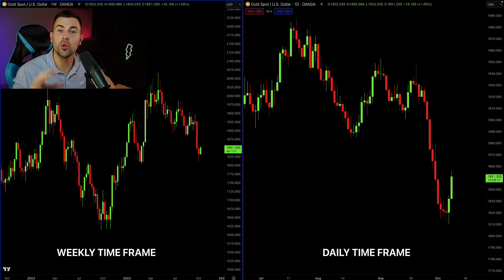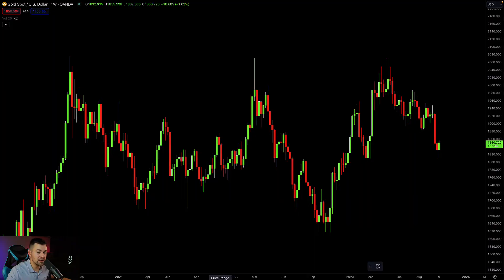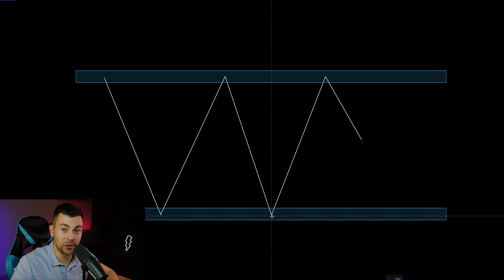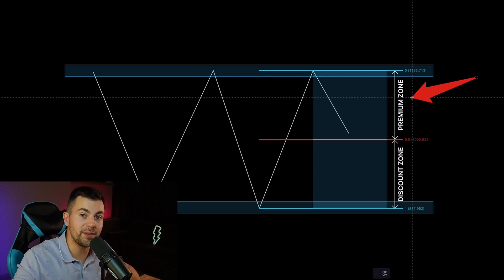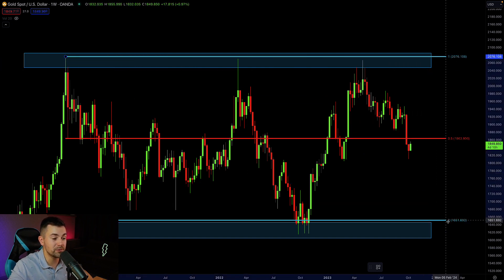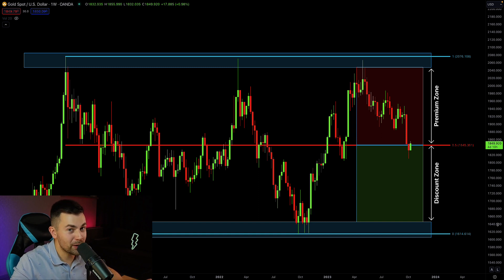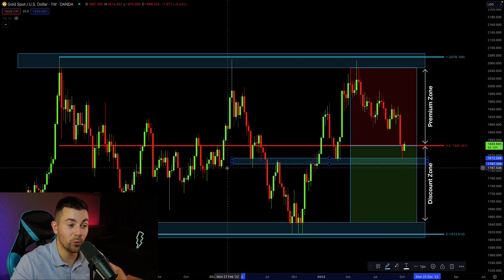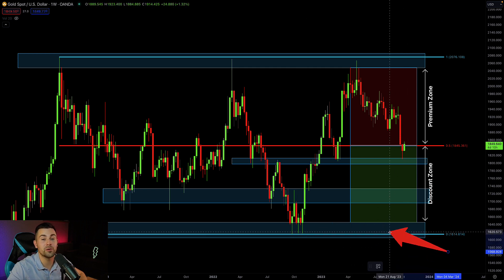Discover the Secrets of WEEKLY Time Frame Analysis (gold, smc, premium and discount zones)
In the today's video, I will explain to you when and why to analyse a weekly time frame. I will demonstrate how weekly t.f analysis relates to smart money concepts (SMC), how to identify premium and discount zones and how to make smart long-term investing decisions on Gold (XAUUSD).